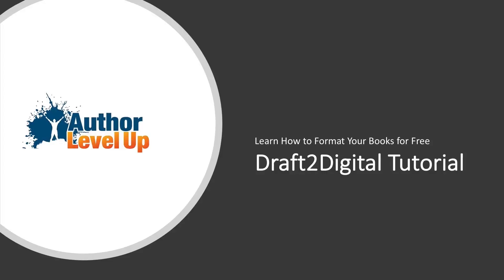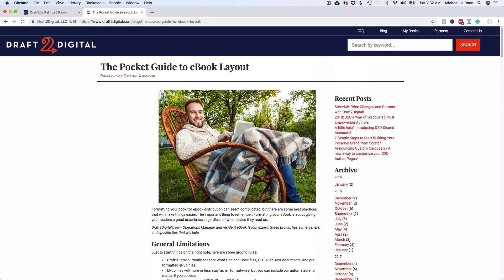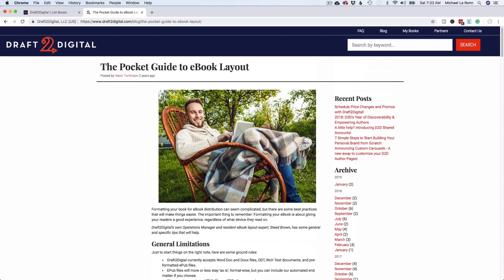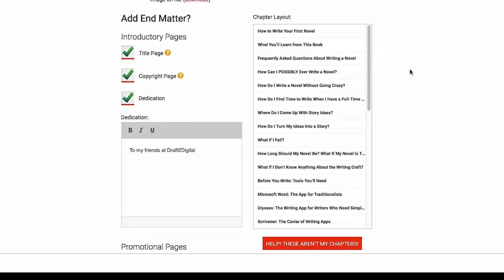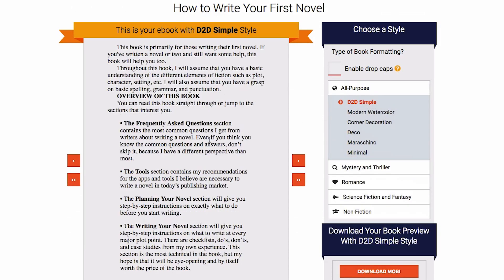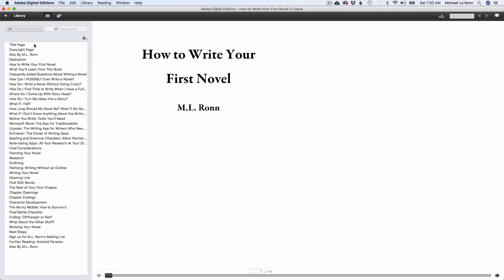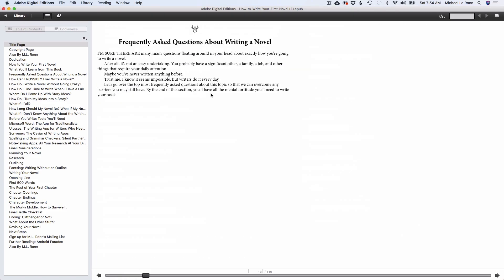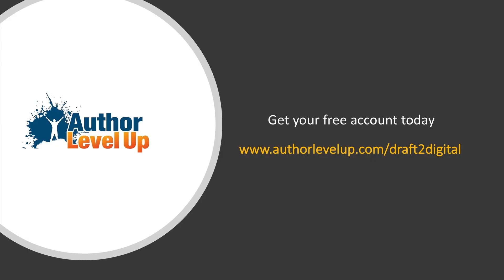Format Ebooks for Free with Draft2Digital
Did you know that you can format your books for ebook and print using Draft2Digital’s handy book formatting tool?

If you don’t have the money to spend on Vellum or if you can’t use Vellum because you’re a Windows user, the Draft2Digital formatting tool is VERY cool and totally free.

In this video, I’ll give a Draft2Digital Tutorial of the formatting tool so you can format your book in no time.

Kindle Previewer Tool (for Previewing your Kindle books)

Calibre (for making small tweaks to your finished ebook if needed)